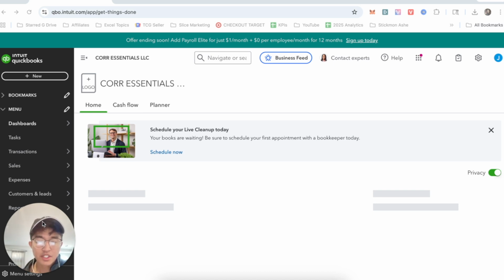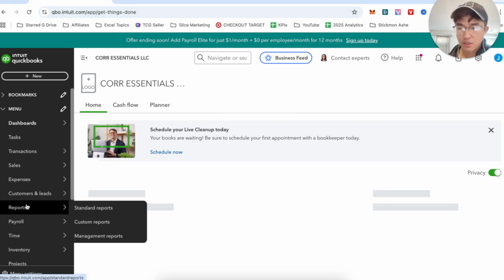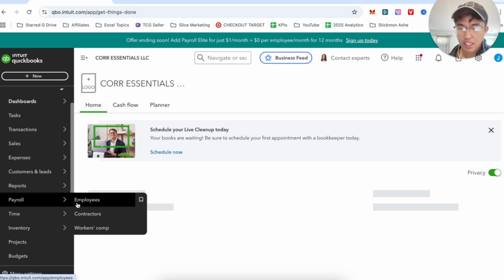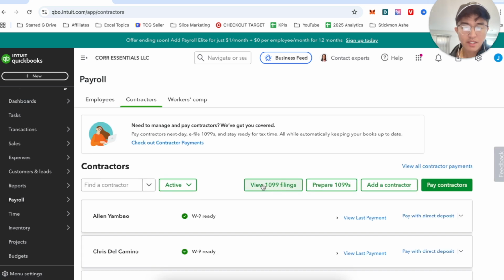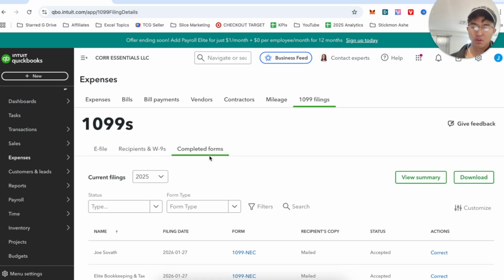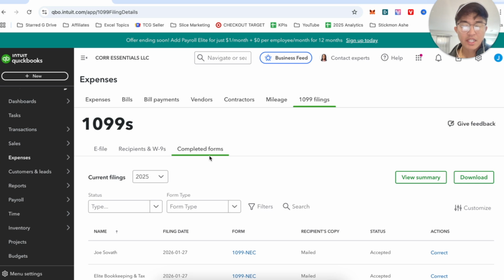How To Find Your 1099 Filings On QuickBooks: Quick Access!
Need to locate your 1099 filings in QuickBooks? This quick guide walks you through how to find 1099 reports and related forms from the Expenses or Vendors section in just a few steps. Learn where to review contractor payments, check filing status, and access 1099 summaries when needed. By the end, you’ll be able to track and manage your 1099 filings in QuickBooks confidently and efficiently.